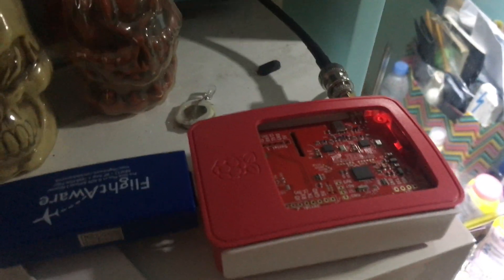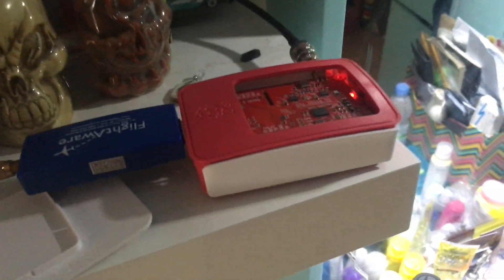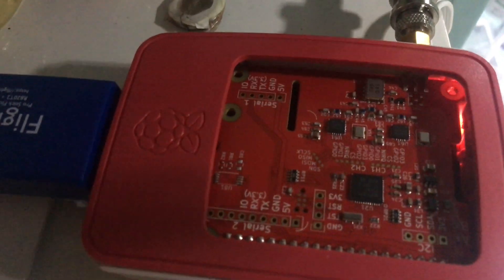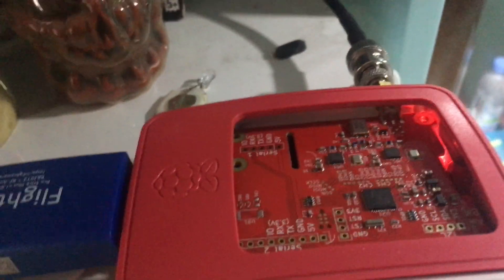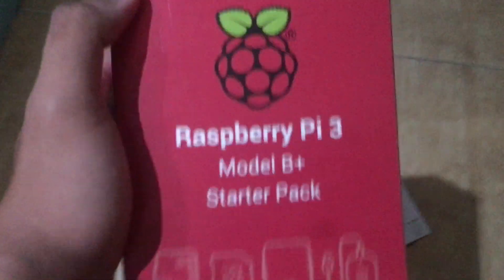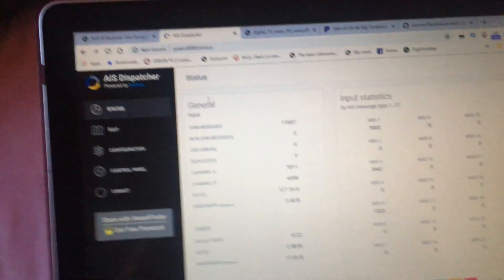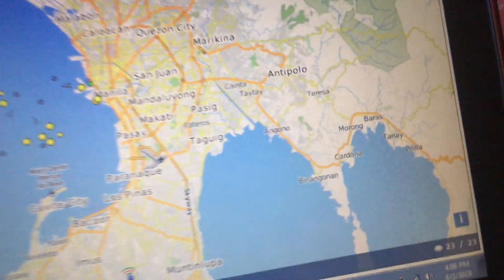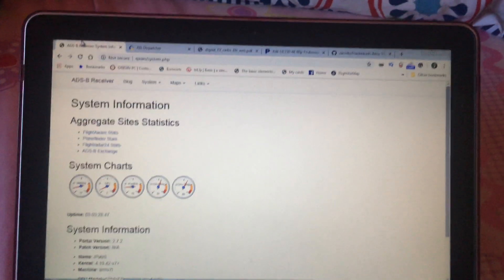My ADS-B and AIS Setup Update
Just an update on my ADS-B and AIS receiver. Now running on a single Pi which makes it more portable and less cluttered, I love it!